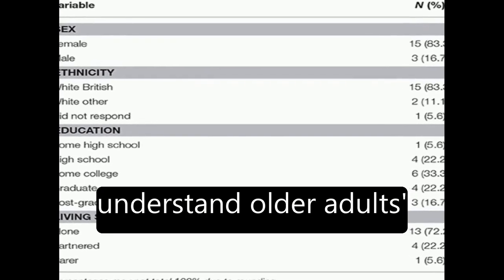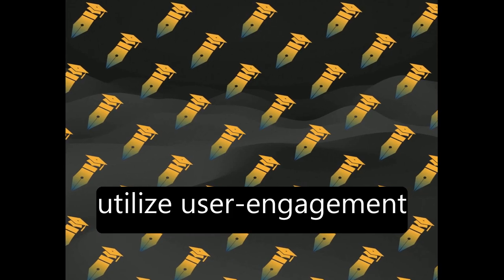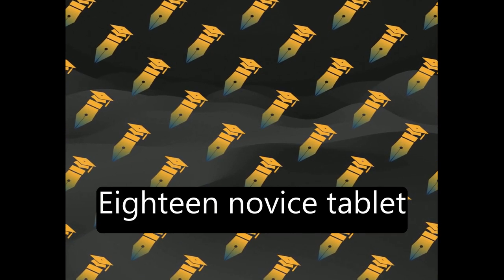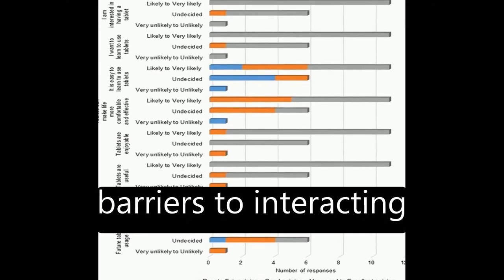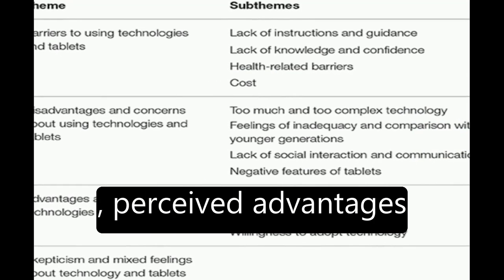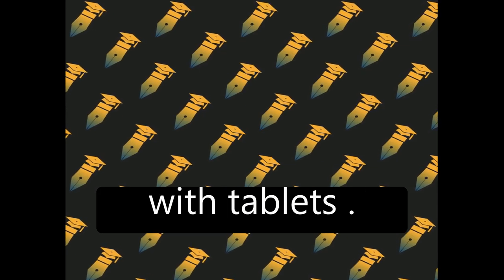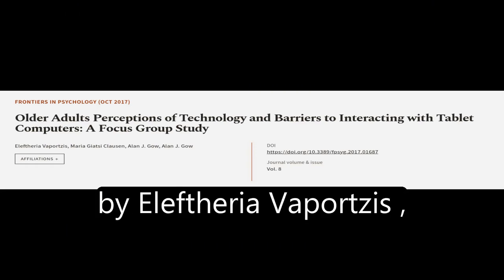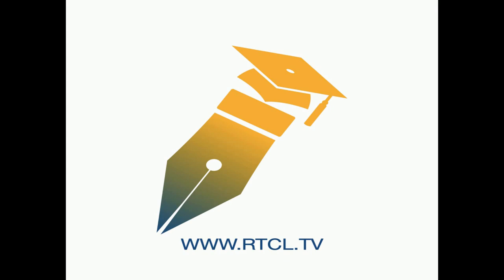Older Adults Perceptions of Technology and Barriers to Interacting with Tablet Comput... | RTCL.TV